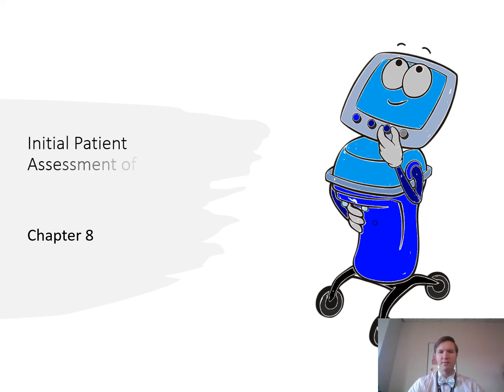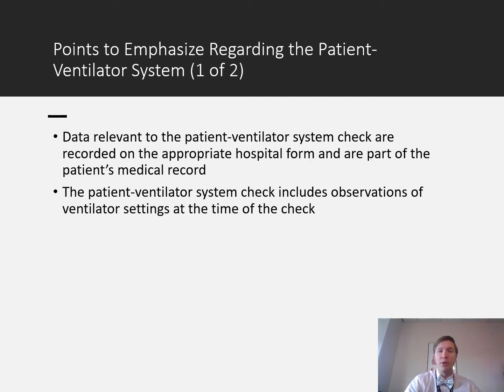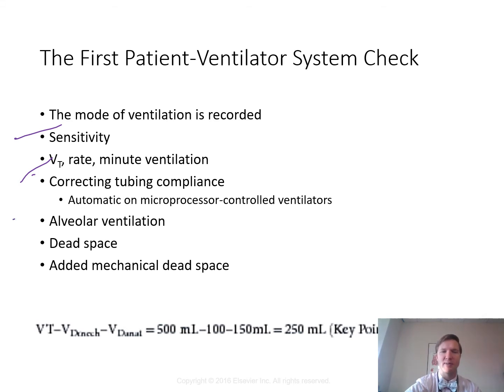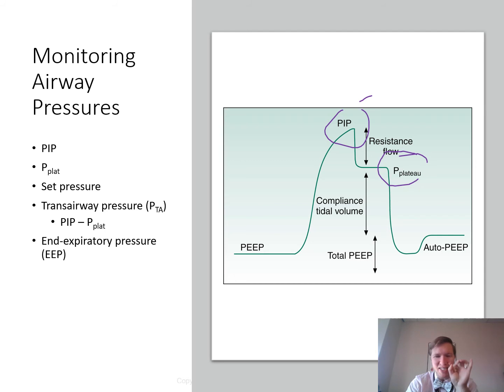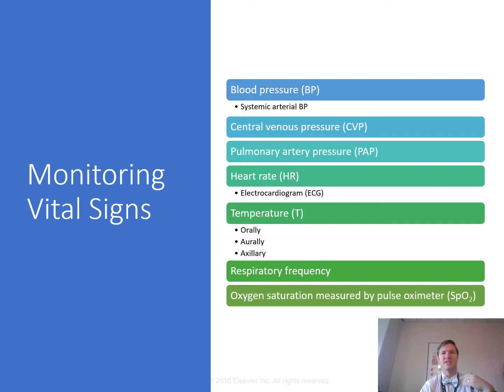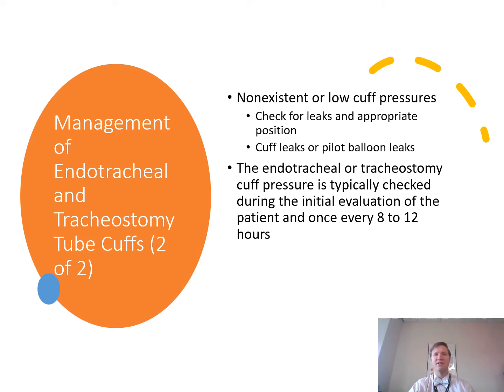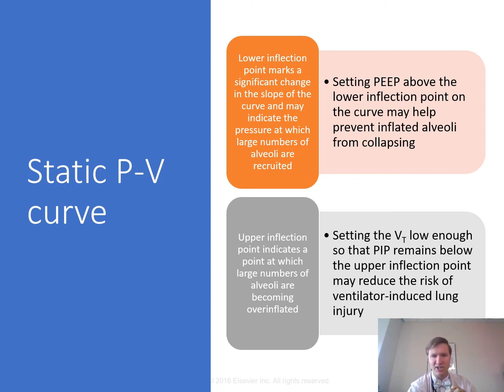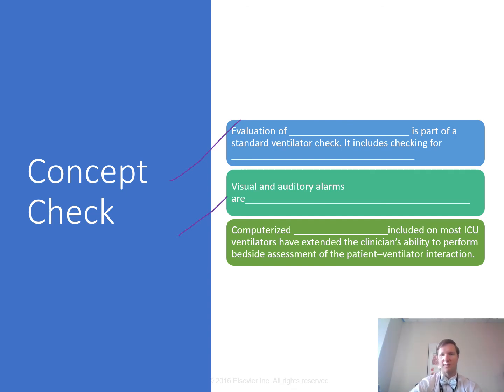Evaluation of a Ventilated Patient